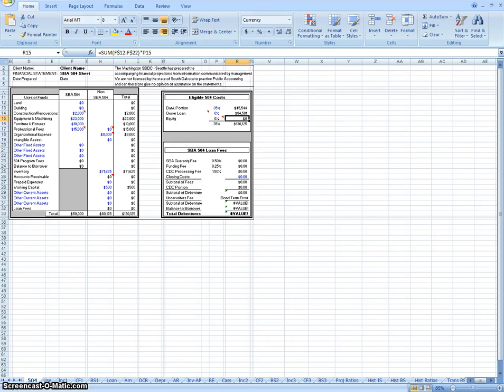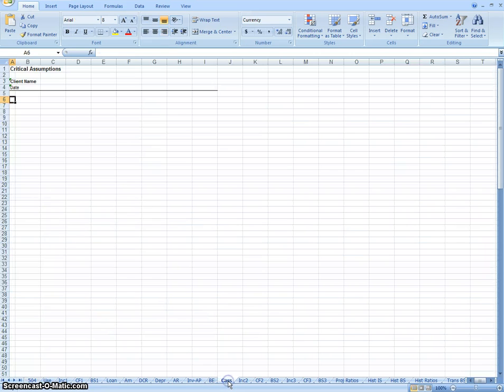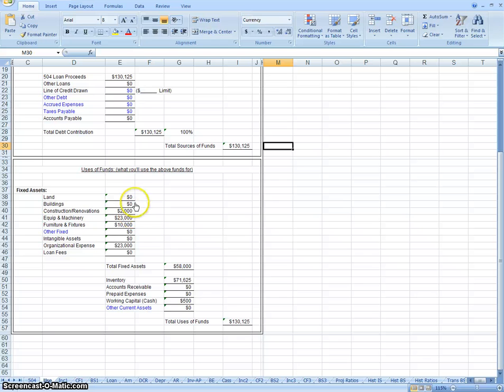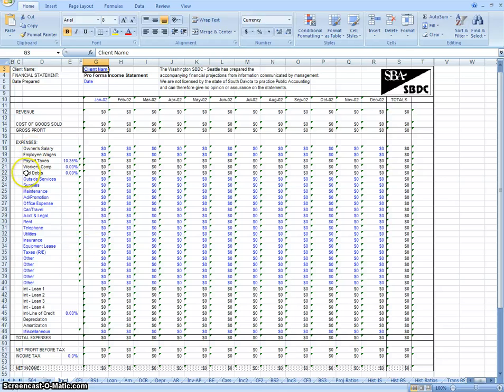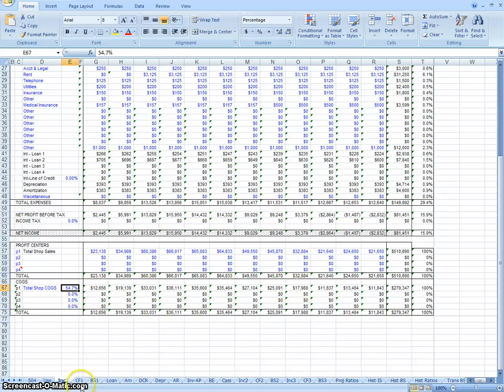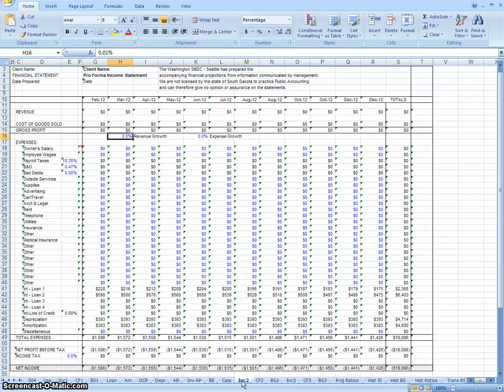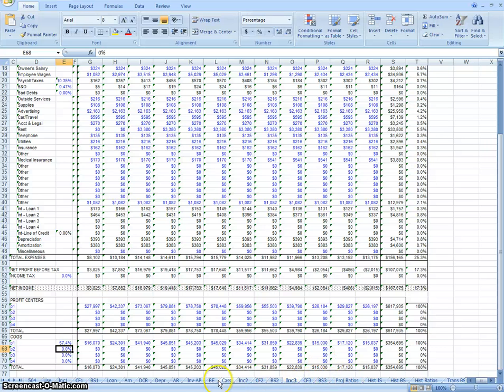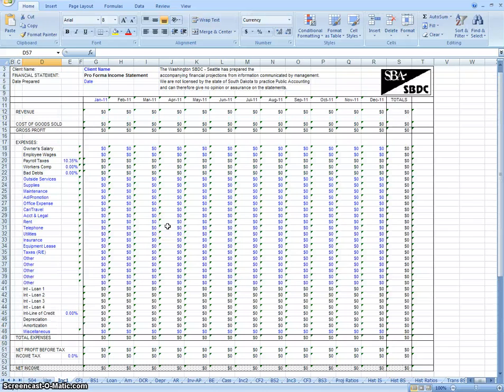504 Financial Projections.mp4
How to use the 504 Financial Projections worksheet.